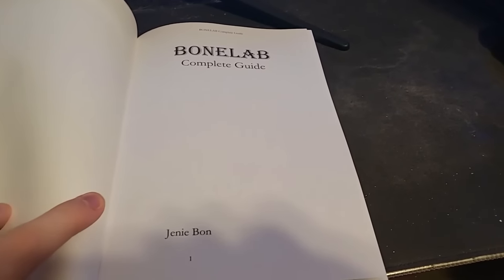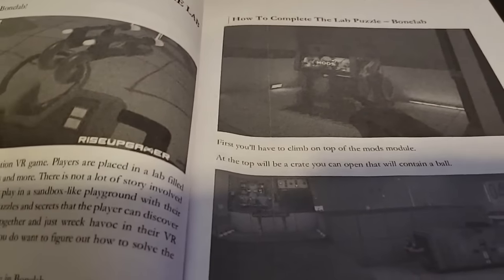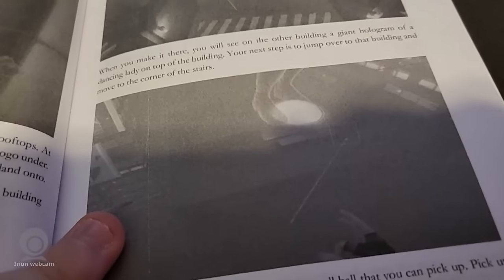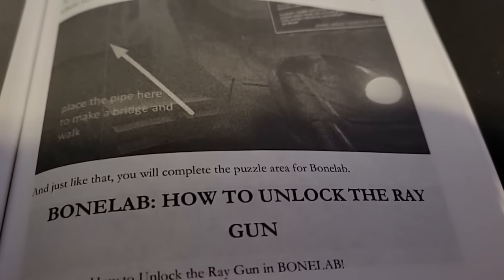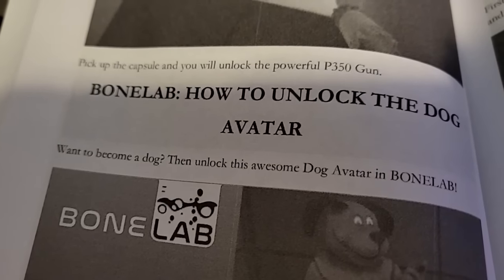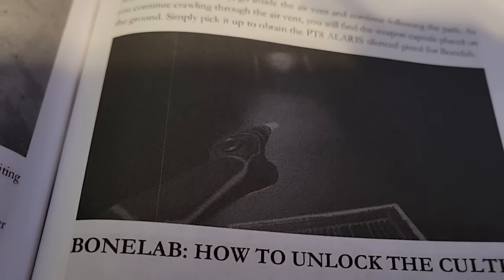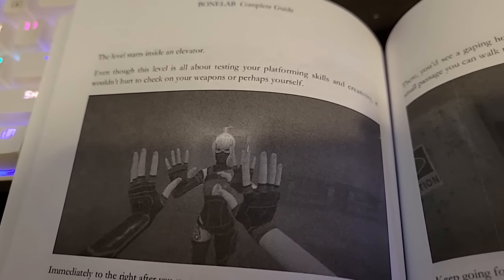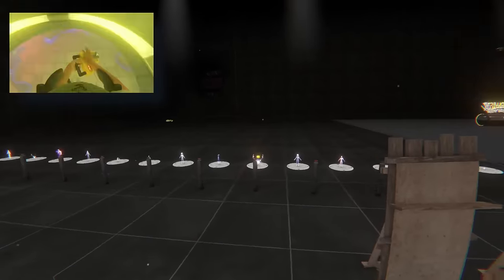Exploring a Strange Bonelab Guidebook